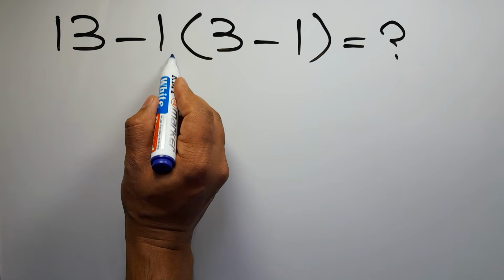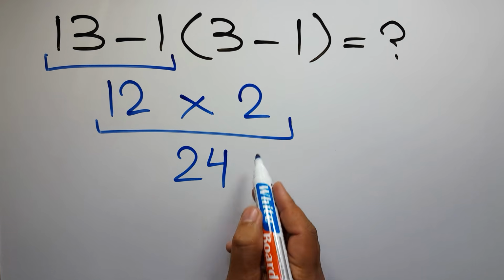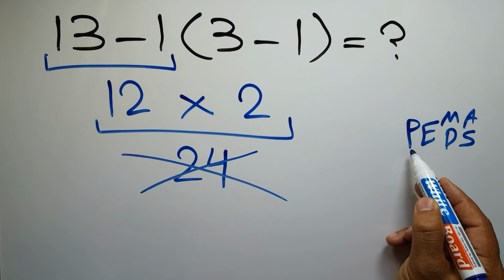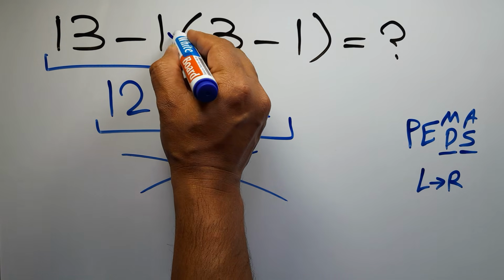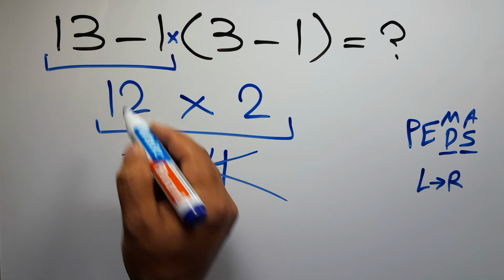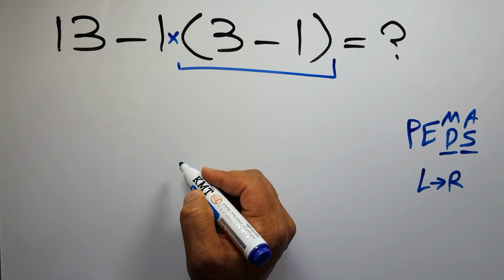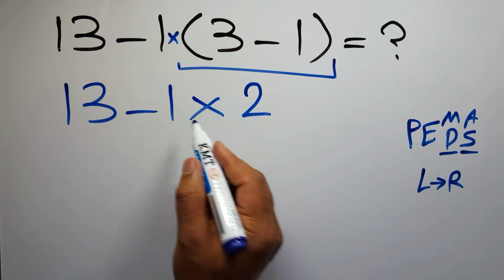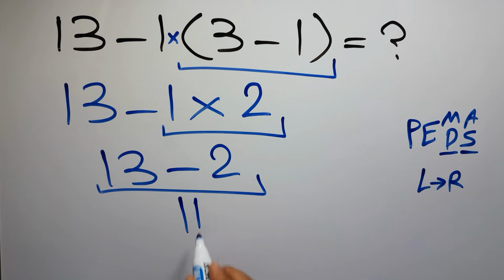Most People Get This Math Question Wrong!